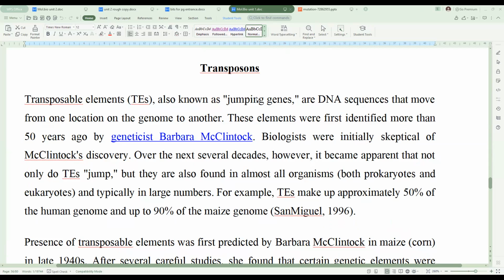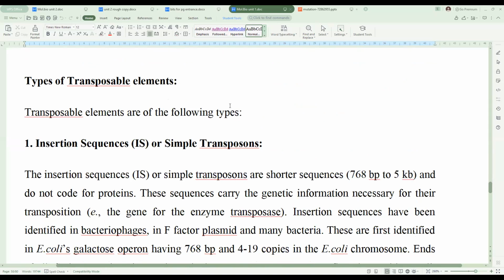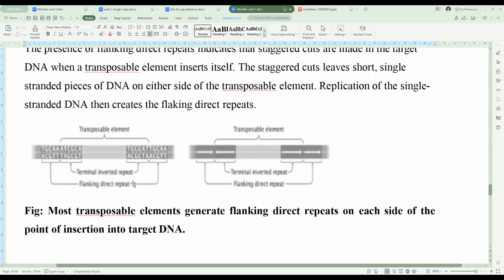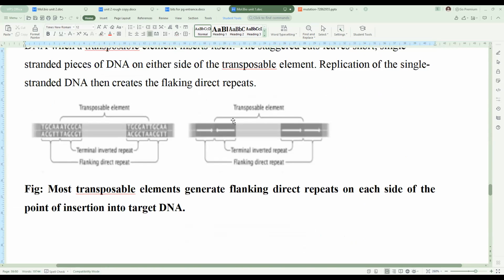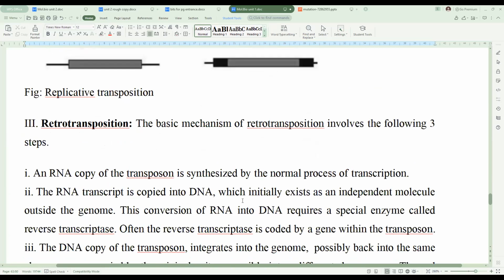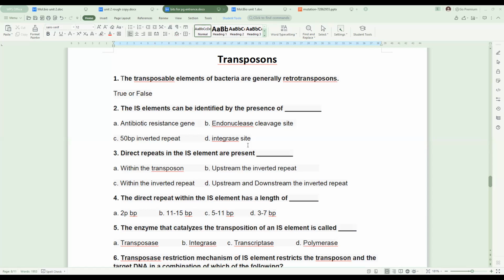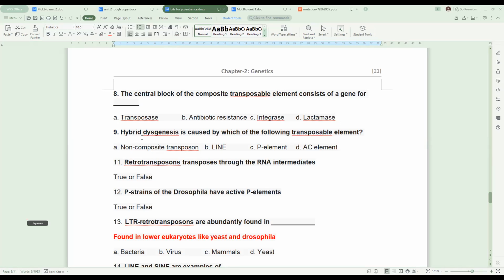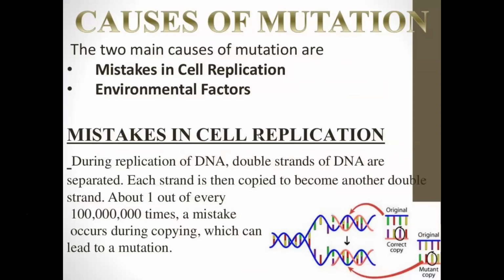CPGET BOTANY-GENETICS - TRANSPOSANS (JUMPING GENES) -DR.A.MADHURI ASST.PROF, GDC W BEGUMPET (A), HYD